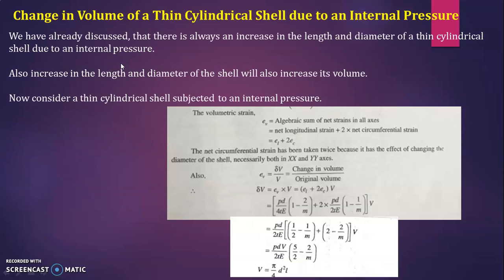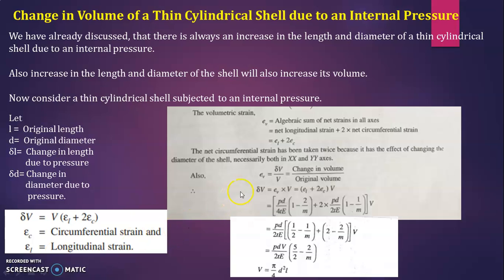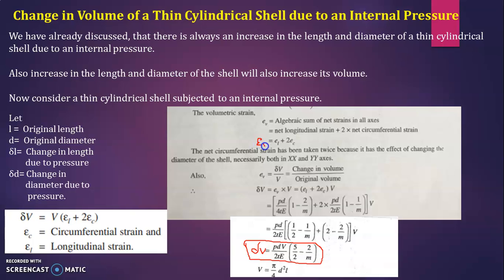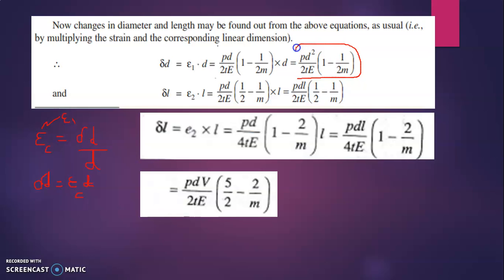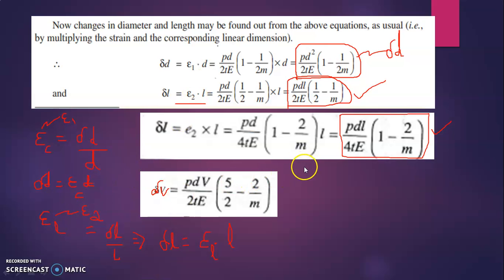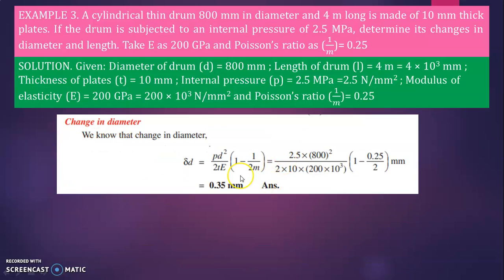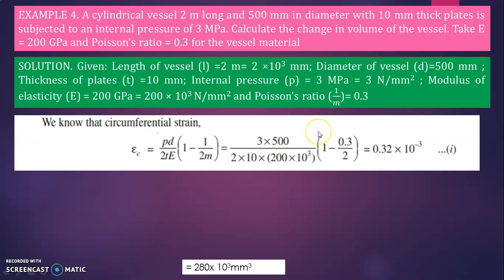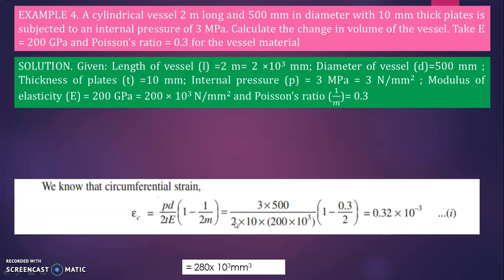Dr. Shwetha Prasanna- Lecture 3- UNIT 4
Unit-IV (Thin Cylinders)